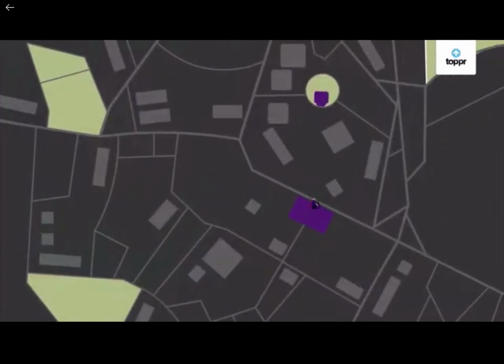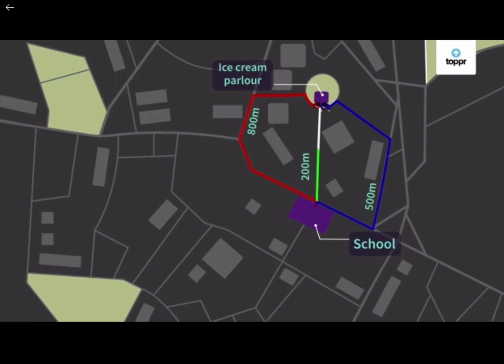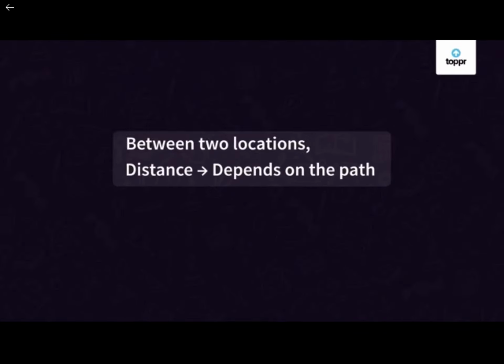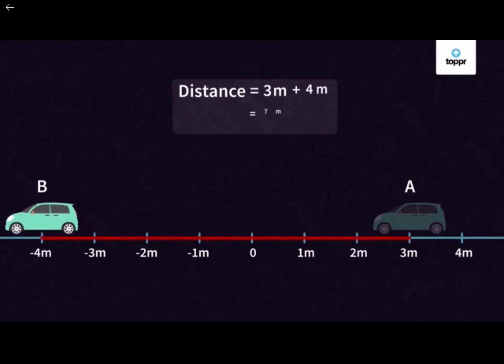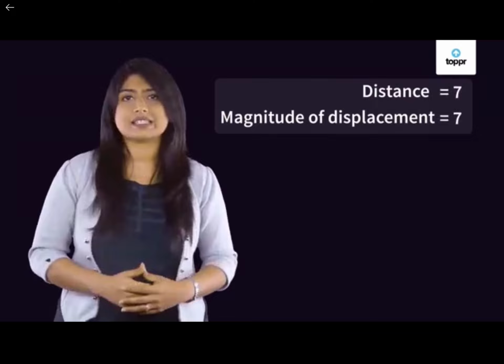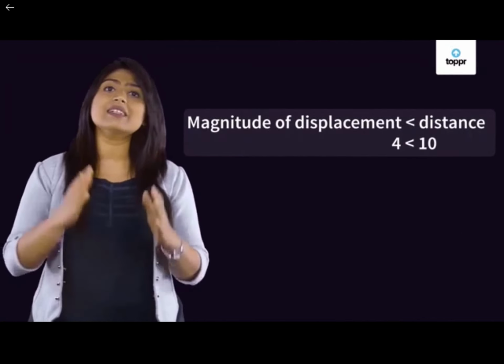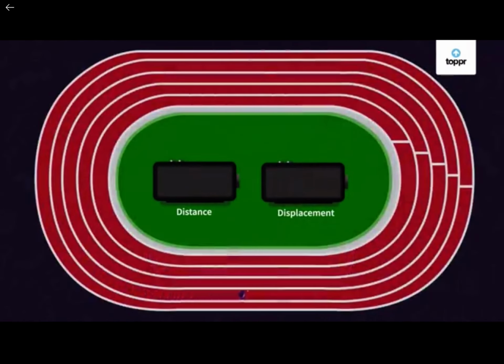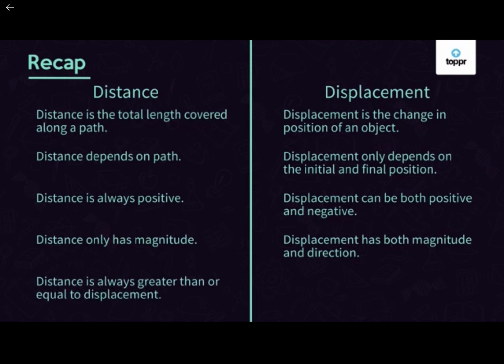Distance and displacement